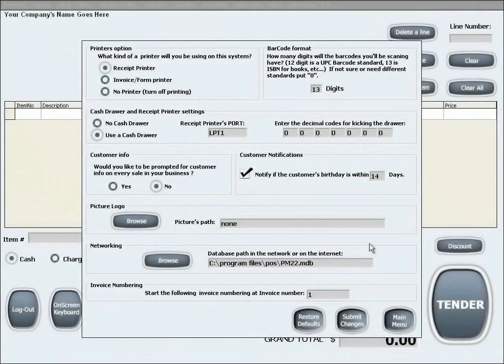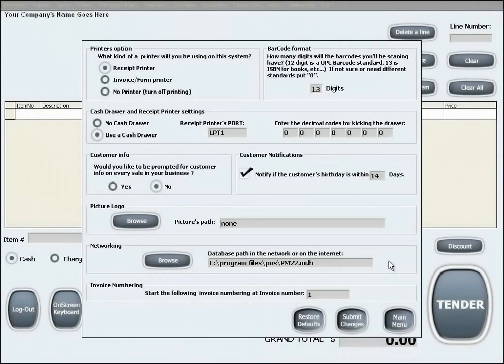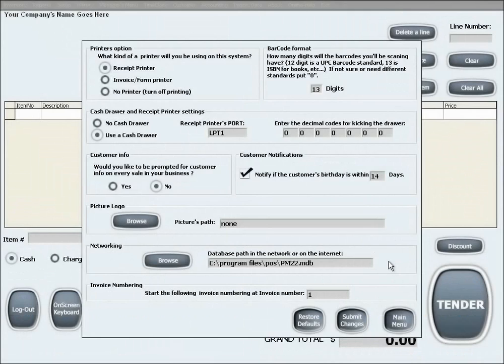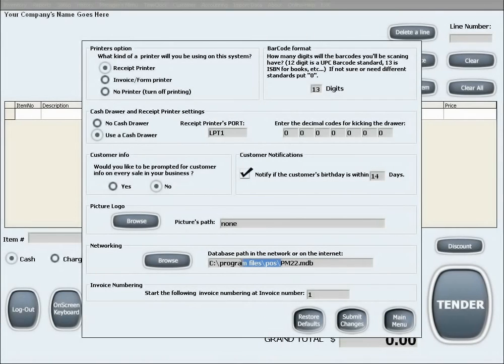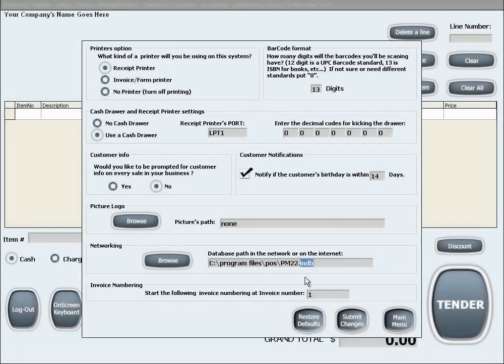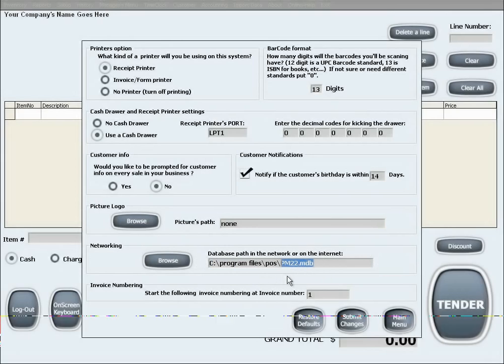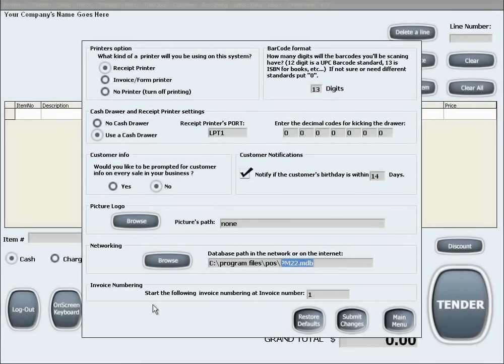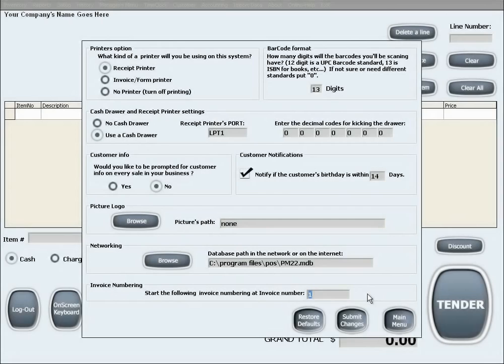POS Maid Setup part 3